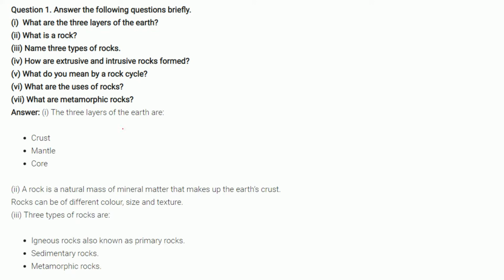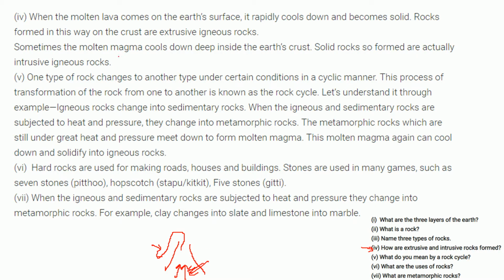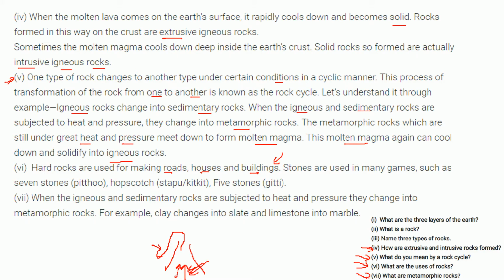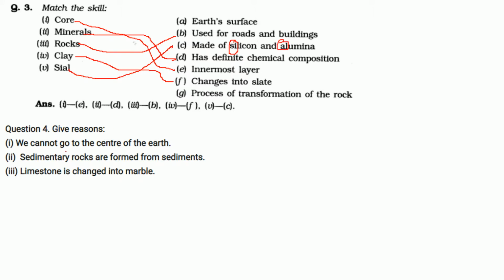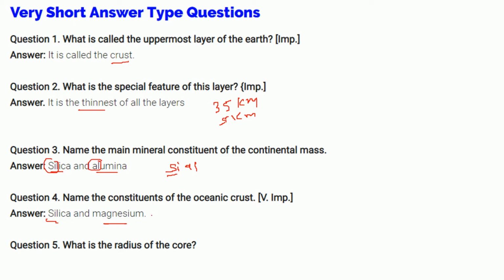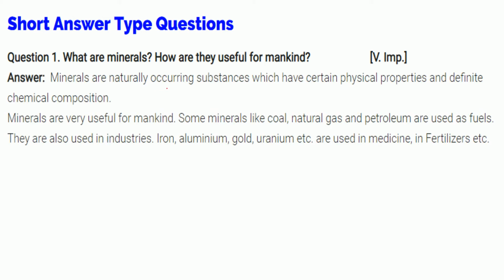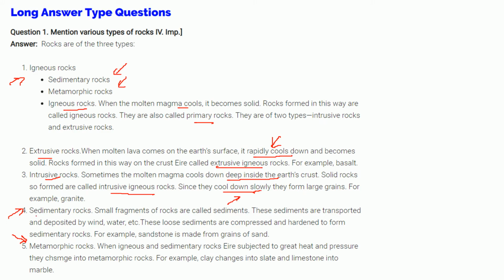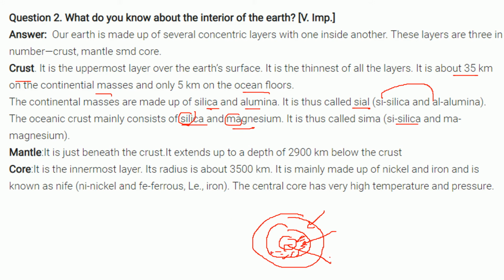Inside Our Earth Chapter 2 NCERT Class 7 Geography Solutions